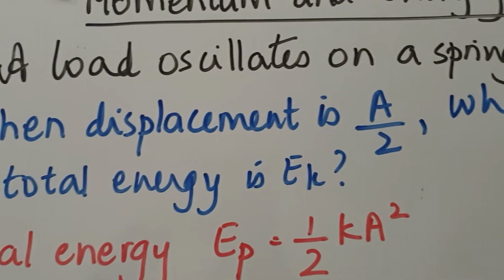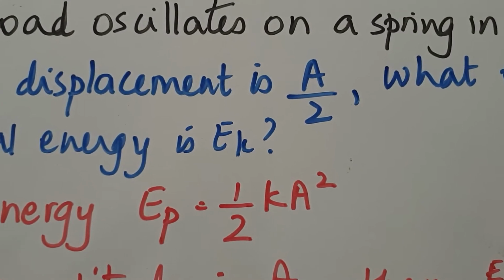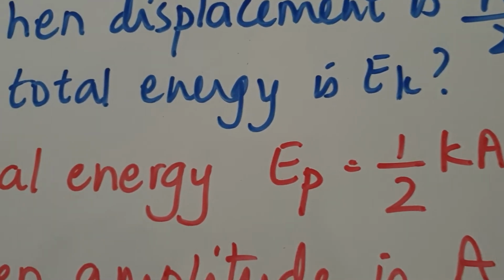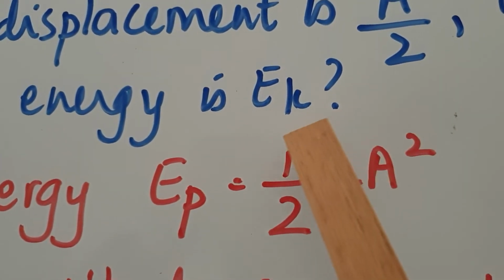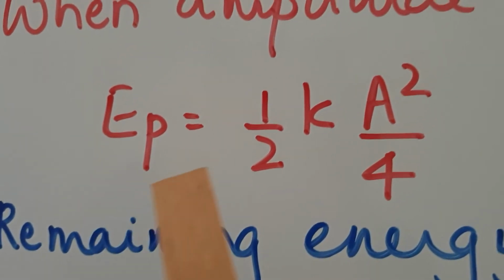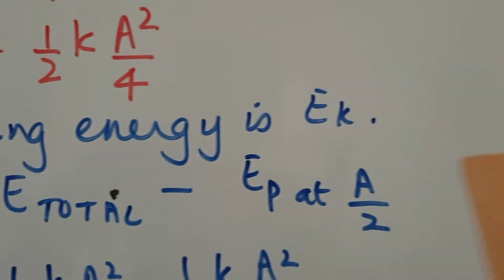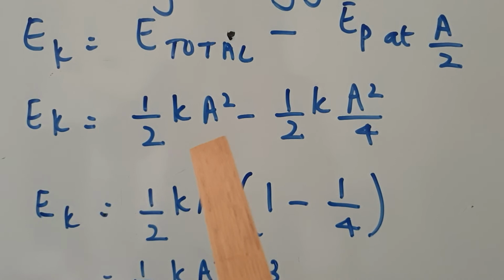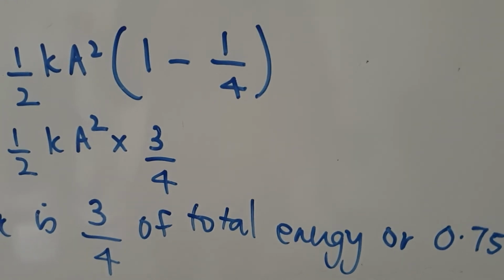Y13 SHM Momentum & Energy Q 4 a